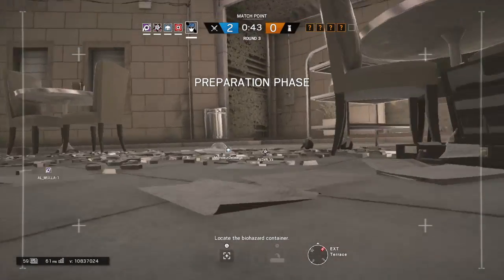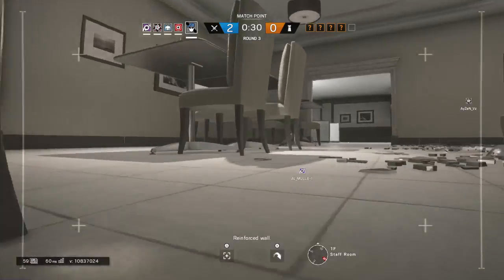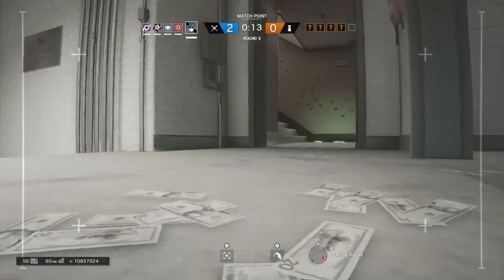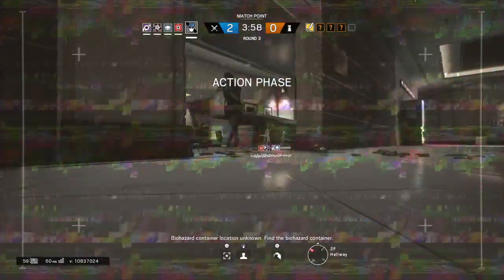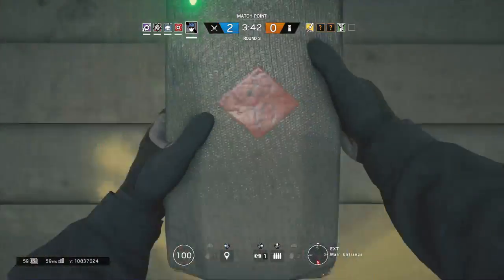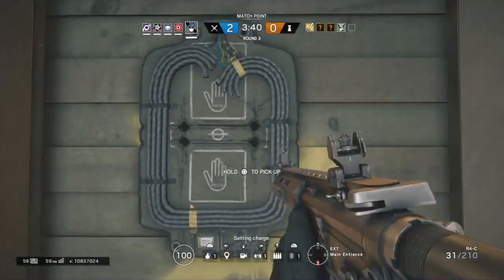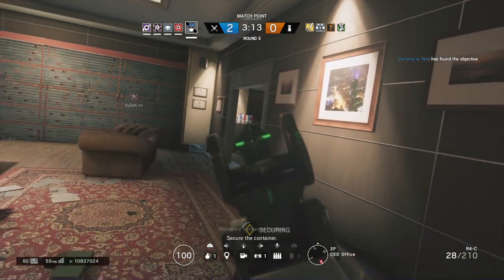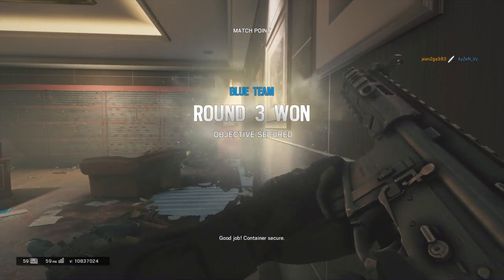From bottom to top (bottom of squad table ) recruit capper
So i decided to recruit cap rush room. I noticed ahuge flaw in defence teams.
80% of team roams even non roamer ops (Suited for roaming at speed) tend to roam.
I take good advantage of it here.